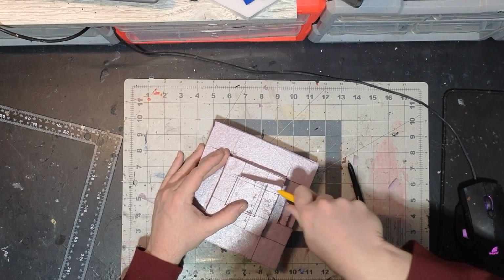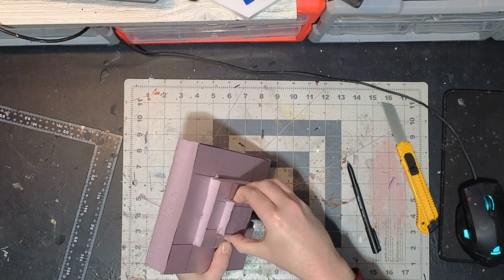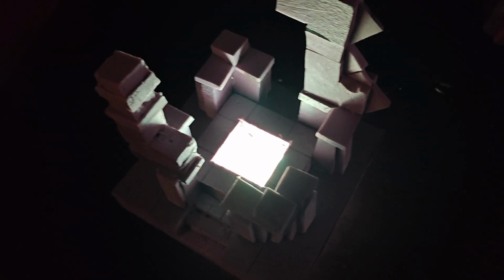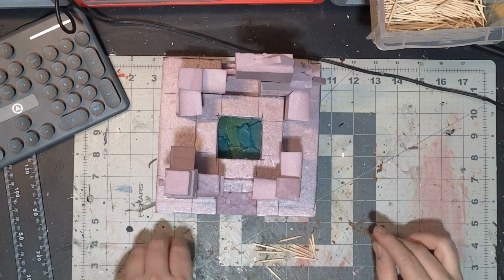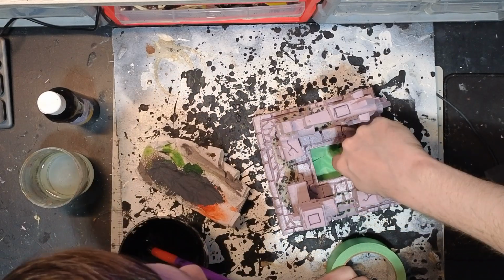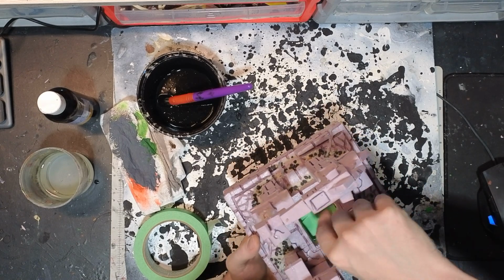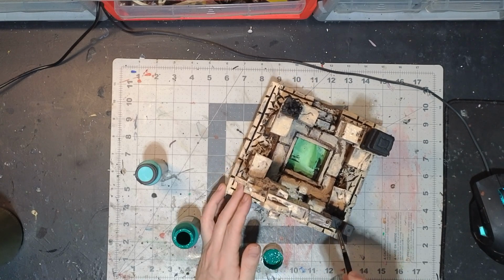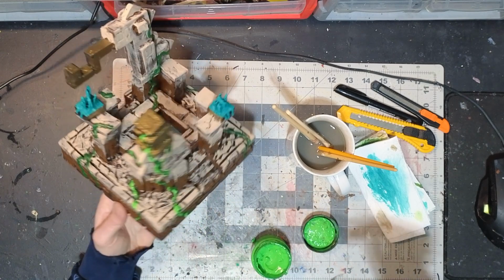Mordheim in Lustria: Part 5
This is Part four of a new build series for the channel and my biggest project yet- Mordheim in Lustria! Join me as I build a new Mordheim board in the home of the Lizardmen. This terrain will work perfect for games of Mordheim, Warhammer and Dungeons and Dragons. Join me as I build the Spawning Pools of Lustria- perfect for any tabletop wargame.